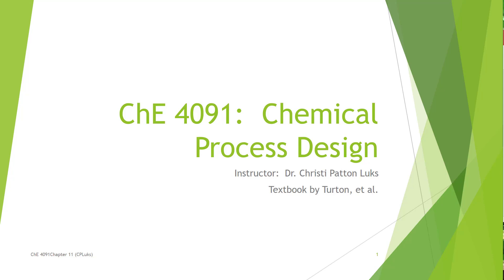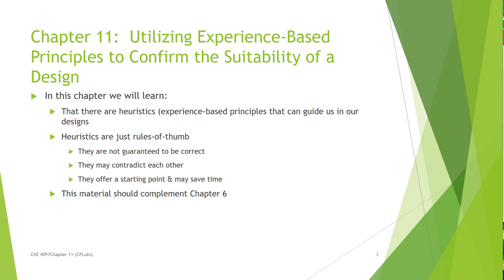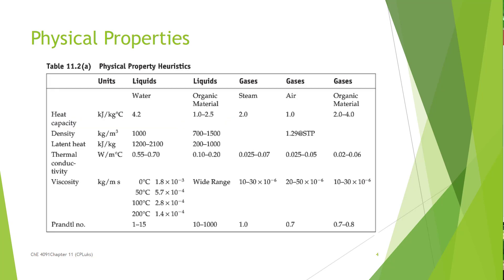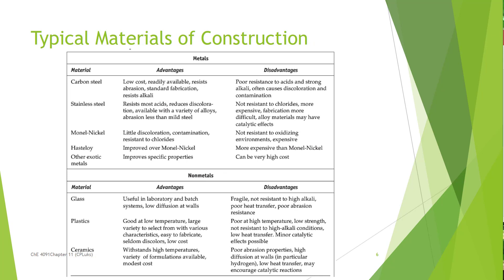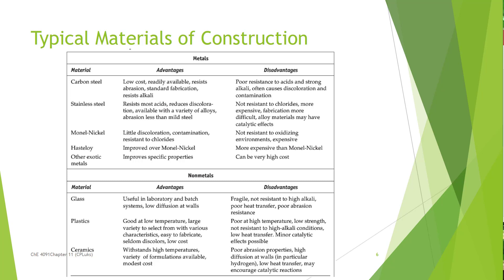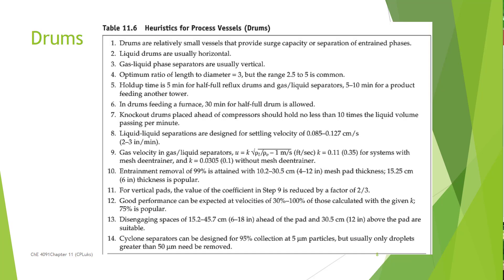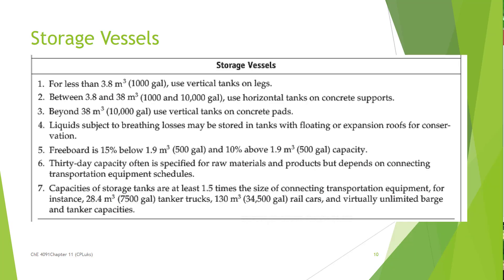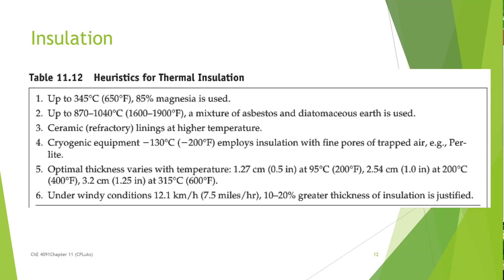Design 1 Some Basic Heuristics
Do you wonder whether your design is reasonable? What starting values should you use? Heuristics are a great way to jump-start the engineering judgment that you will eventually develop on your own!